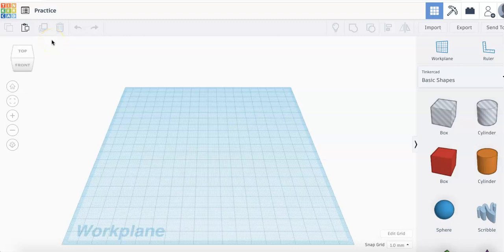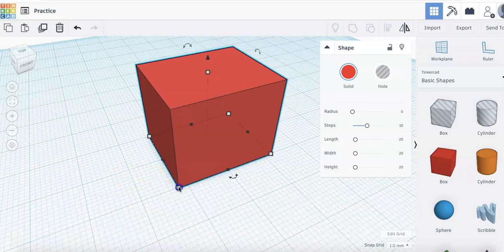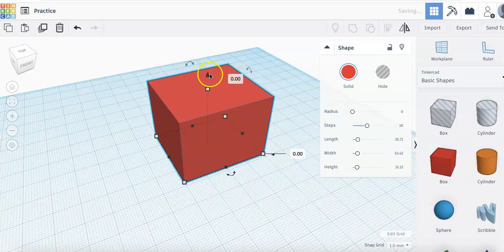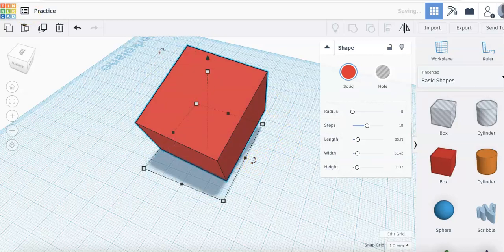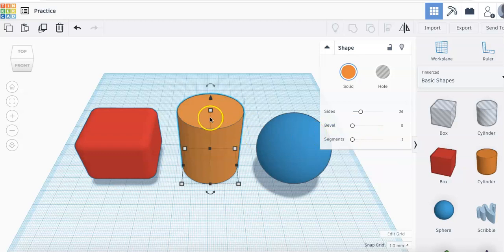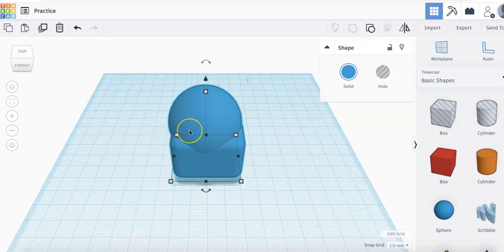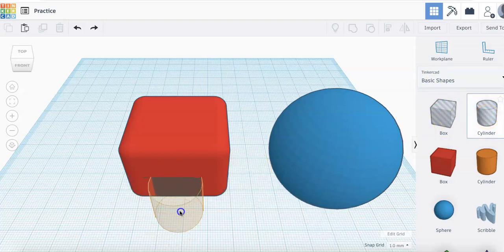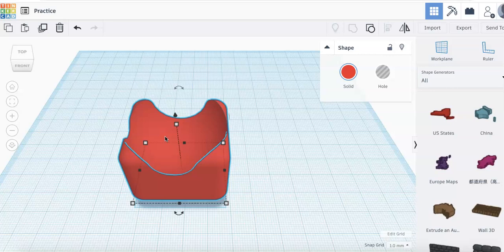Online CAD Curriculum Week 2 Video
This video is the week 2 video lesson for Robotics for All's Online CAD Curriculum. It covers making holes and manipulating shapes in Sketchup. Robotics for All is a 501 (c)(3) nonprofit organization with the mission of teaching free after school robotics classes to students in low-income communities.